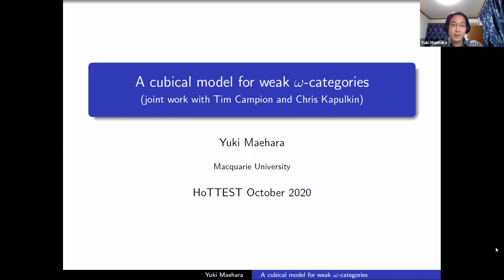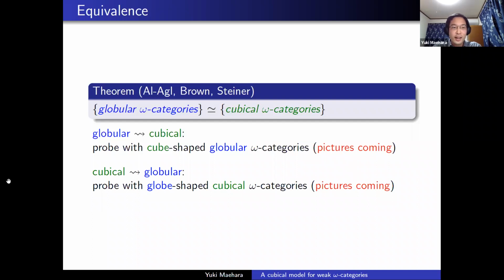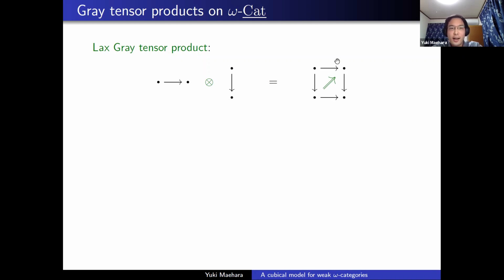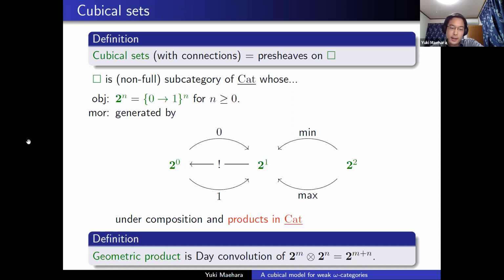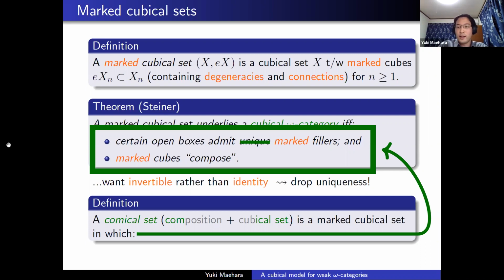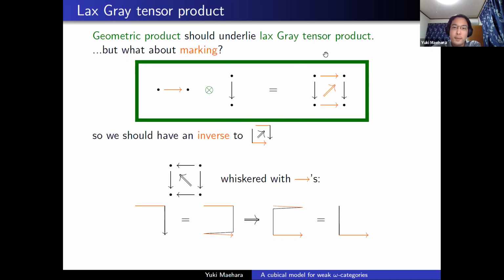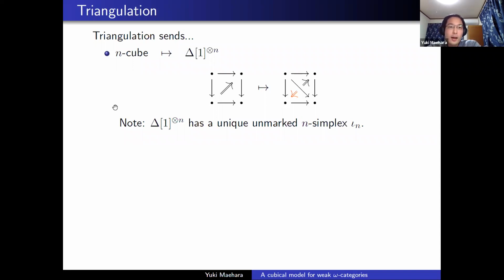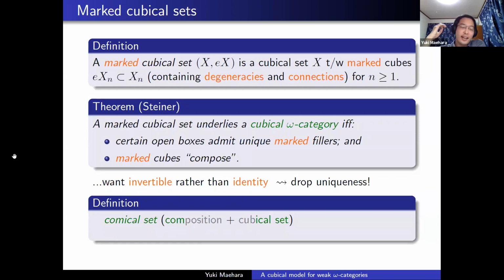Yuki Maehara, A cubical model for weak ω-categories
A (strict) ω-category is usually defined as a globular set equipped with compositions. But one can instead consider cubical sets equipped with compositions, and Al-Agl, Brown and Steiner proved that these two notions give rise to equivalent categories. Steiner also showed that, in the cubical setting, the compositions may be encoded in a somewhat indirect manner using open boxes. In this joint project with Tim Campion and Chris Kapulkin, we modify this encoding and propose the resulting objects as a model for weak ω-categories (a.k.a. (∞,∞)-categories). We also construct the Gray tensor product and compare our model to a simplicial precursor, i.e. complicial sets.

The aim of this talk is to illustrate the above paragraph with many pictures.